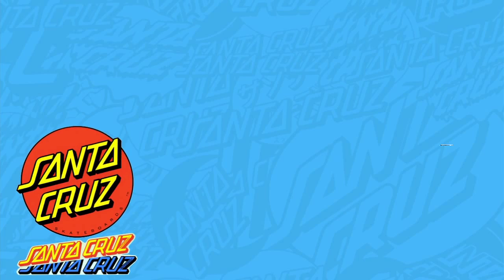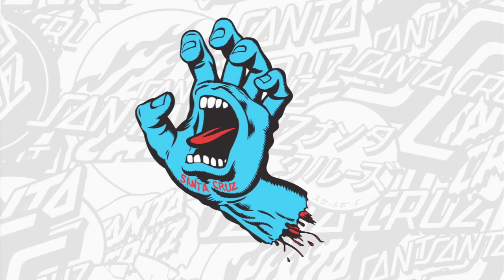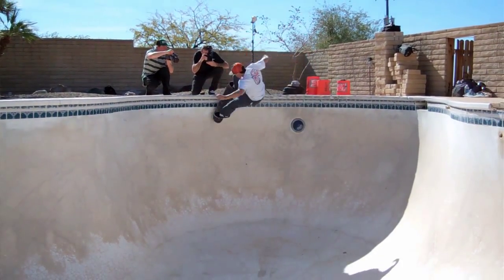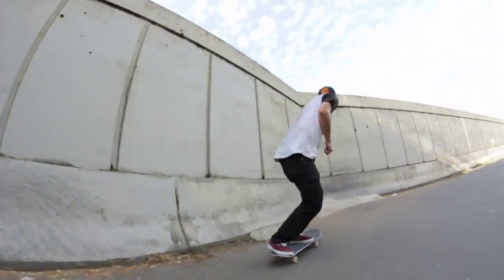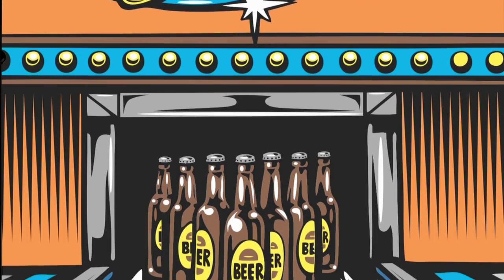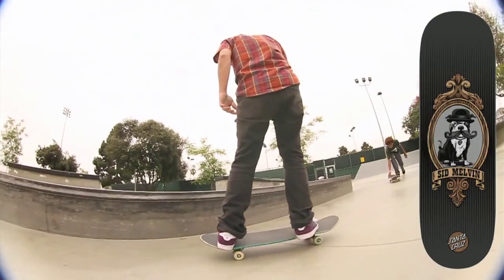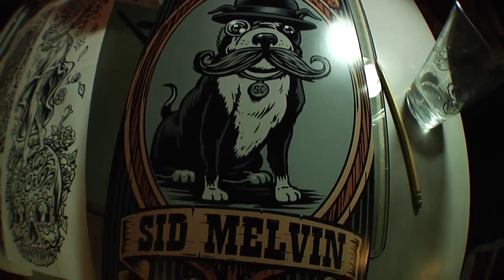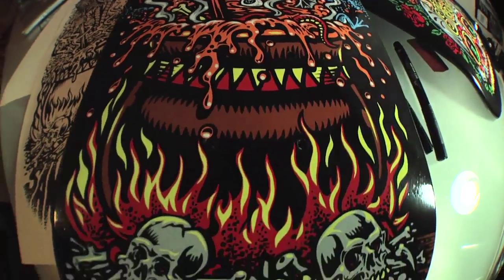Behind The Art With Jimbo Phillips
It's definitely a family affair over at Phillips Studios. Jimbo Phillips talks about the new decks he drew for Emmanuel Guzman, Justin Strubing, Sid Melvin and Shuriken Shannon in honor of Santa Cruz's 40th Anniversary. santacruzskateboards.com